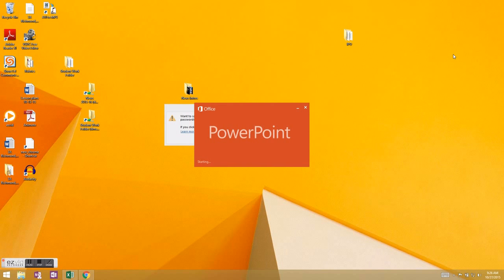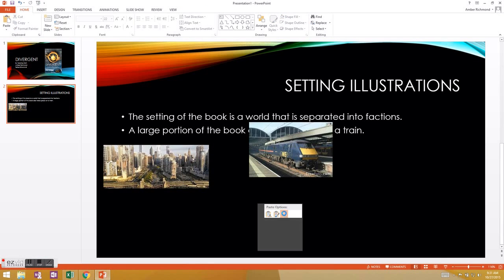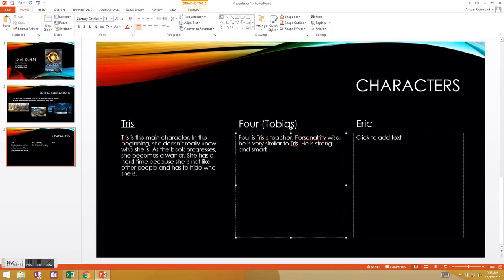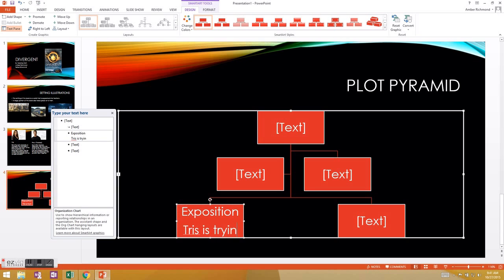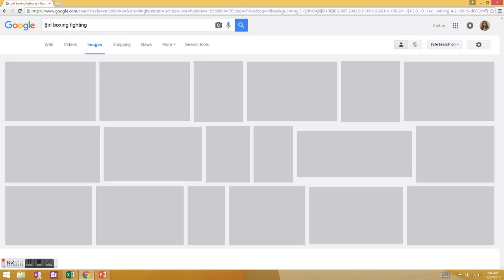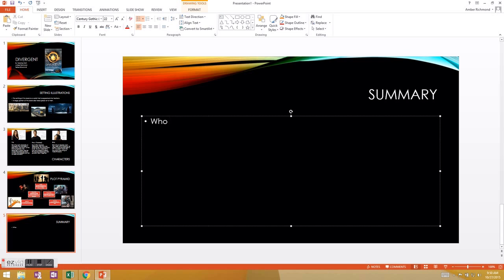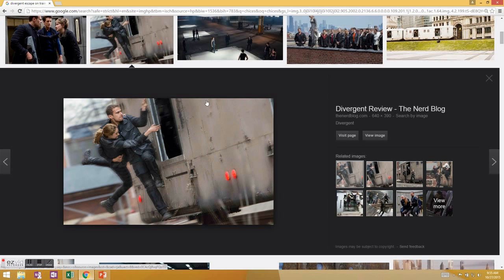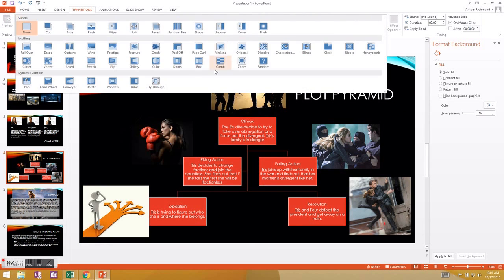Powerpoint Book Report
How to make a book report using powerpoint